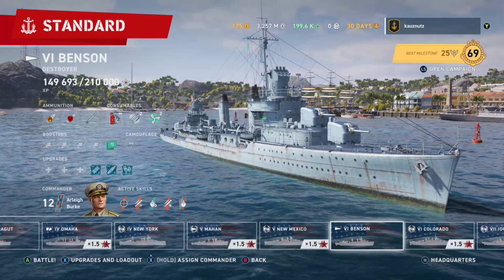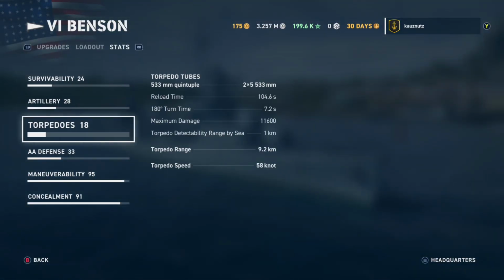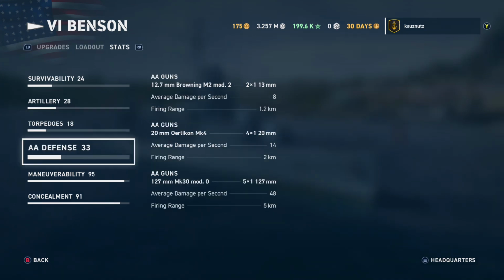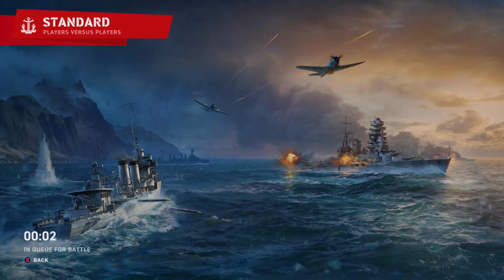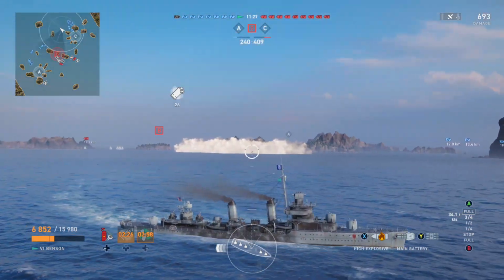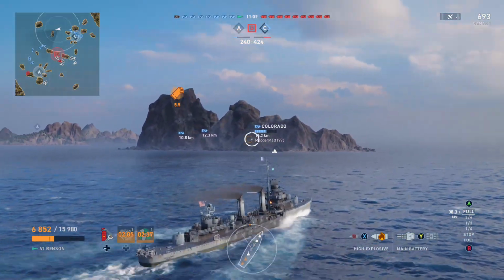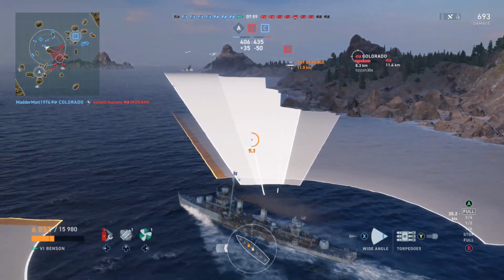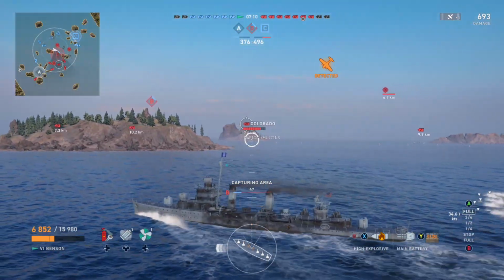How too torpedo: World of Warships: Legends Xbox one X